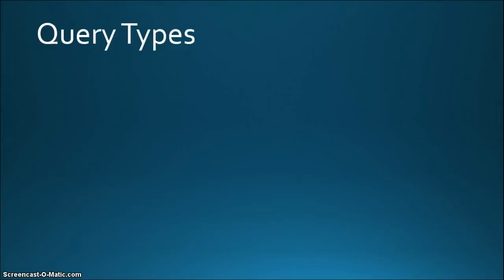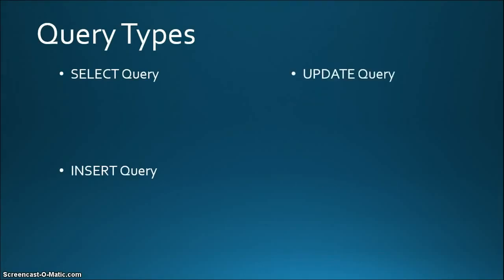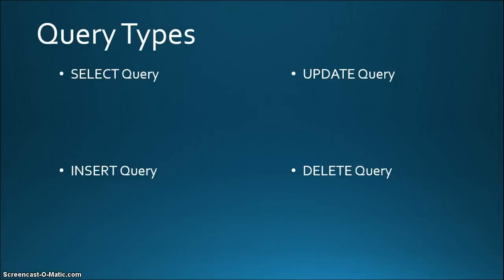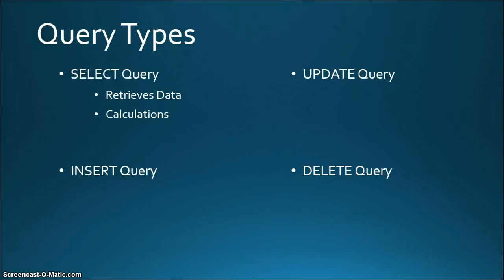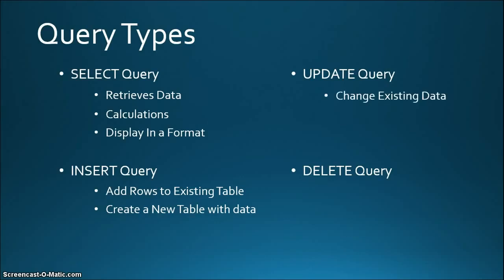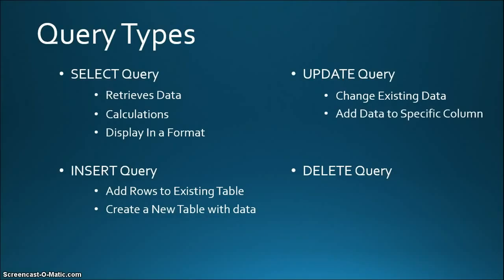10 Queries Programming in Access